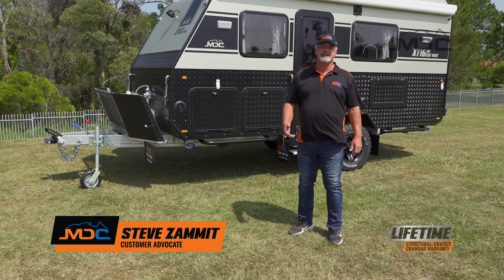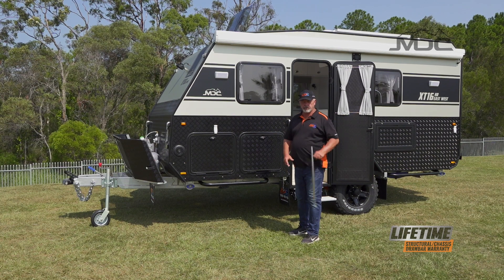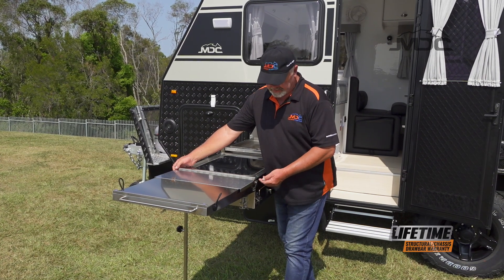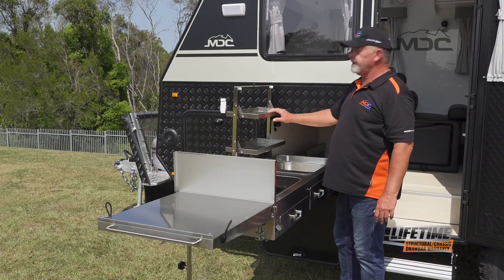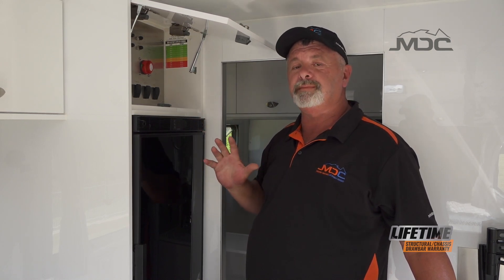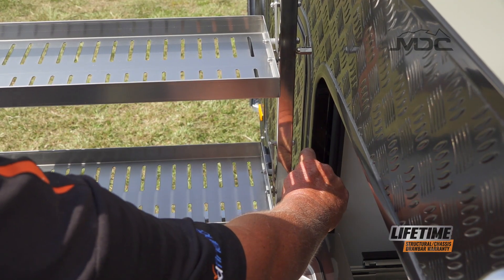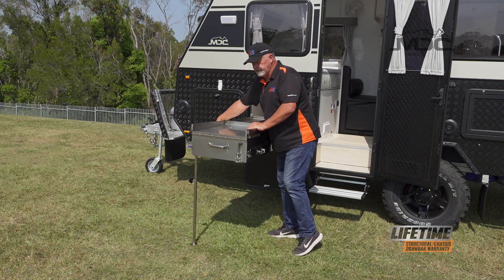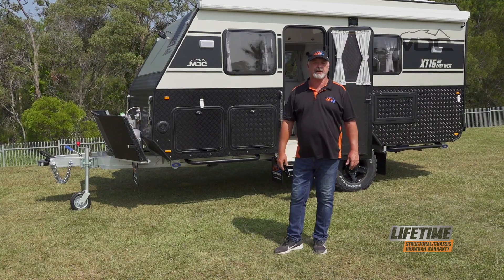How to: Setup Kitchen & Electrical MDC XT16HR EAST WEST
Learn how to set up kitchen & electrical on XT16HR EAST WEST

With a generous 200 millimetre innerspring mattress, with a pillow top for comfort, you'll feel you haven't left the comforts of home and be assured of a great night's sleep. For wining and dining, the dinette certainly doesn't fall short. With ample space, handy leg rests for stretching out and a table that folds out of the way, relaxing indoors in your new caravan is easier than ever. It’s the perfect home away from home.

 ✅ LED TV
 ✅ Diesel Heater
 ✅ Electric Awning